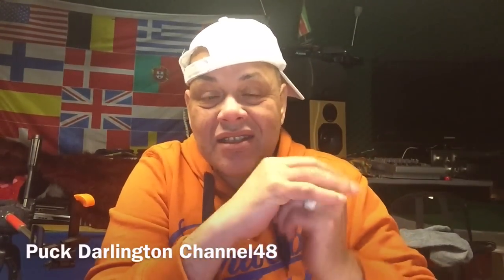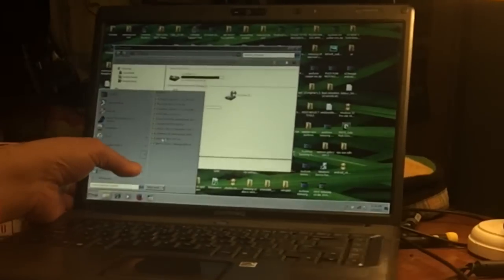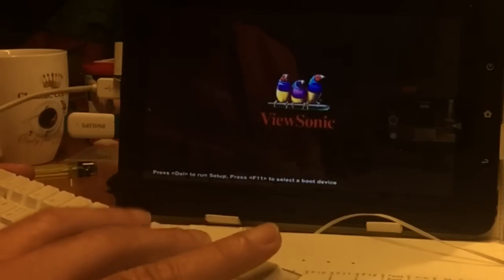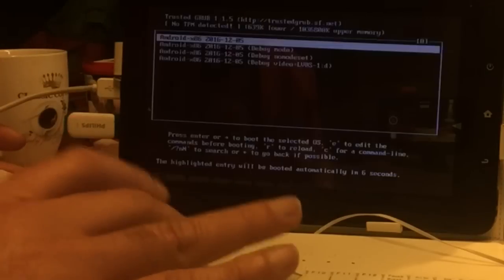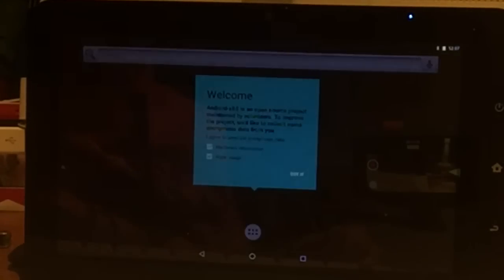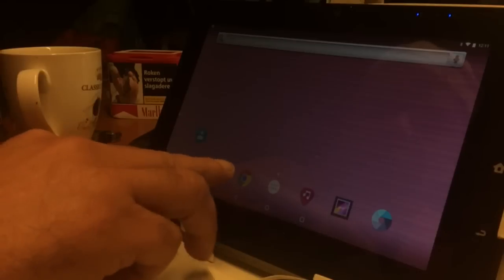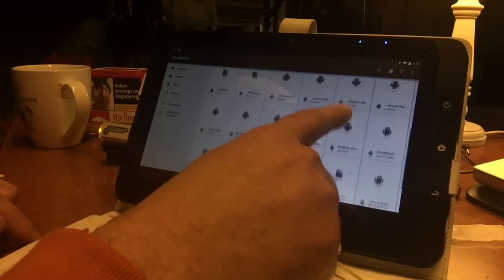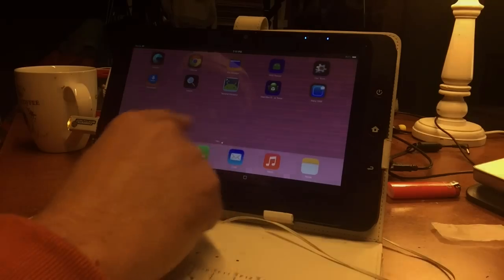LINEAGE OS X86 - (PC- LAP&TAB) + FULL INSTALL ANDROID 7.1.1 (LINK) ON X86 TABLET - 2017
In todays video we first introduce the first build of Lineage OS X86 created on the Jan 3 - 2016 very Experimental  , not working on my tablet , however I just got the latest  Android 7.1.1 X86 so we gonna install it to a VPAD10 X86 Tablet and see if it's any good.

LINEAGE OS X86 download by Geek till it Hertz

Video Channel48
Thanks to X86 Android Community